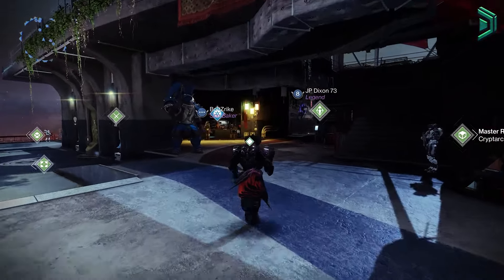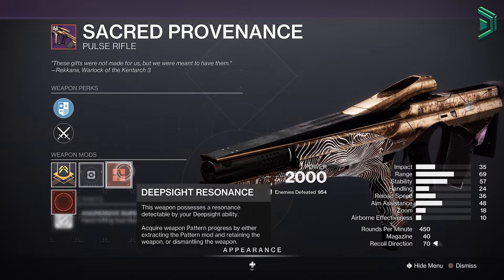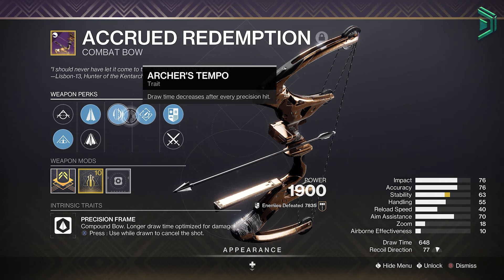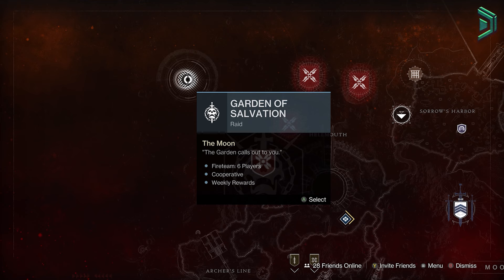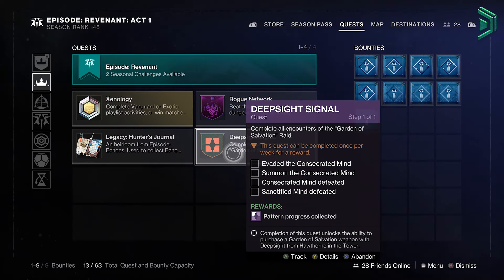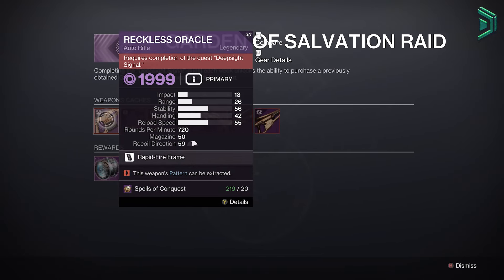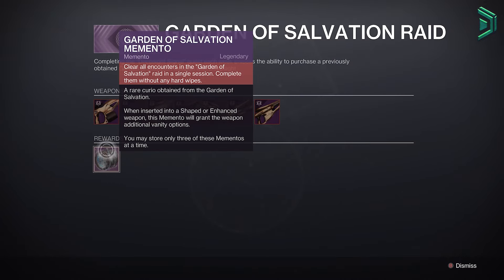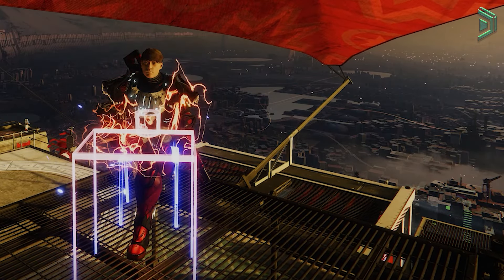Everyone Should be doing this EVERY WEEK on the Moon... (START THIS NOW)